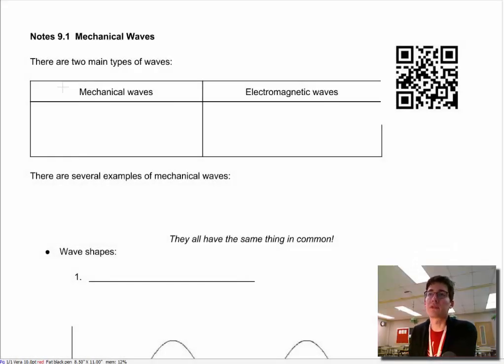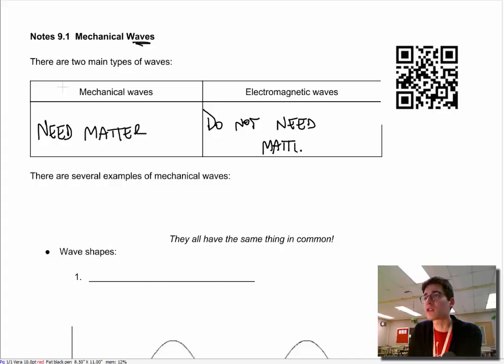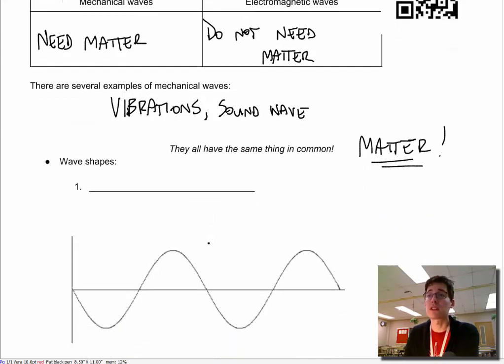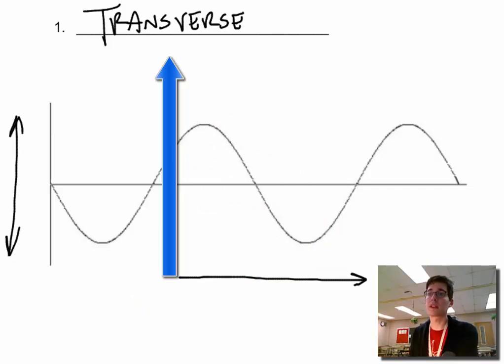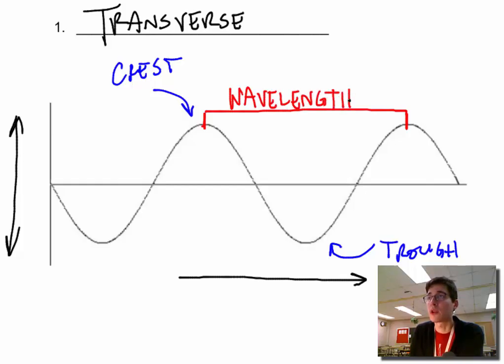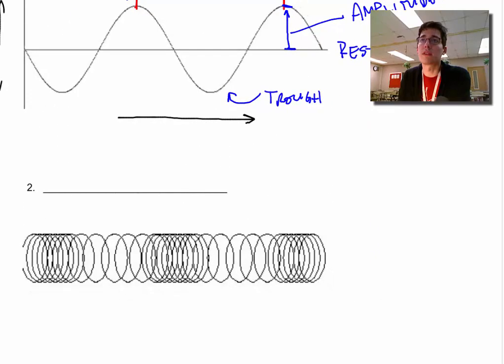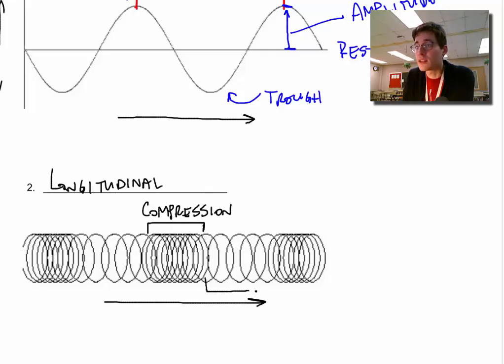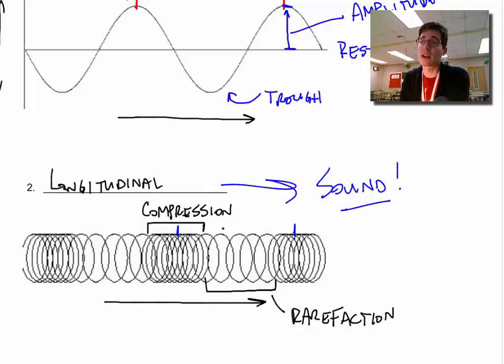Mechanical Waves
Mechancial waves require matter to transmit energy, like a wave on the ocean. There are two types of mechanical wave: transverse and longitudinal. This video explains the difference and gives examples of mechanical waves.